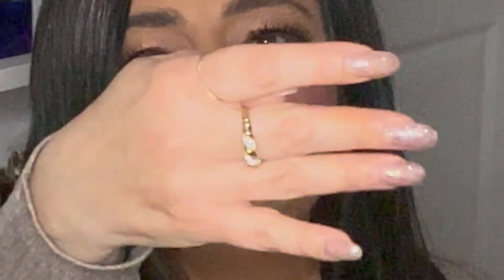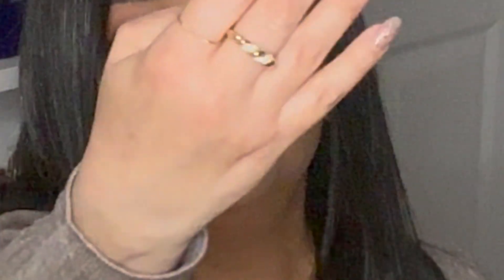NEW FRAGRANCE HAUL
Don't miss out - check off your holiday list! 🎁✨

Hello beautiful souls! In today's video I am showing you my fragrance haul.

LALADA10

Fragrances Mentioned:
Praline and Pistachio TJ Mxx
Cotton Candy by Private Mood
Celeste by Giordinni di Toscana
Coffee & Whiskey by Bath and Bodyworks
Material by Amouage